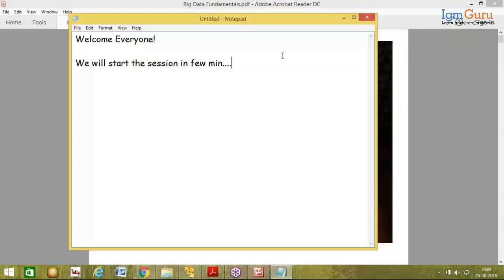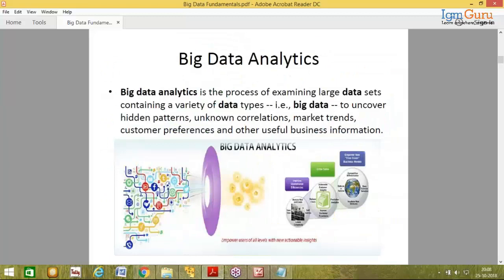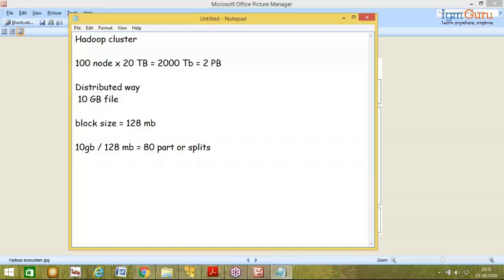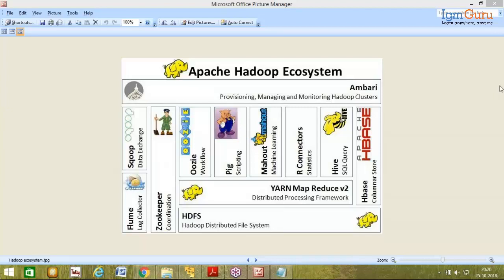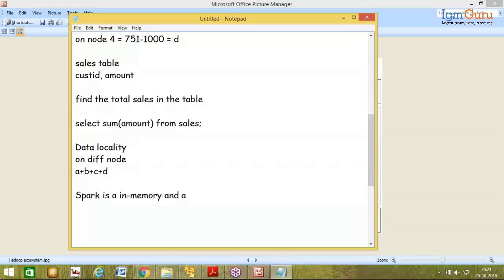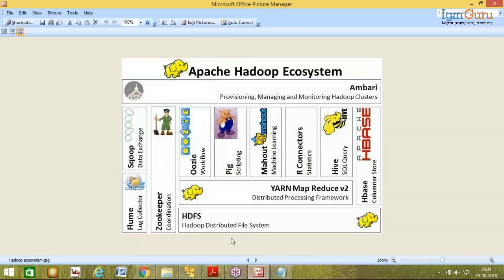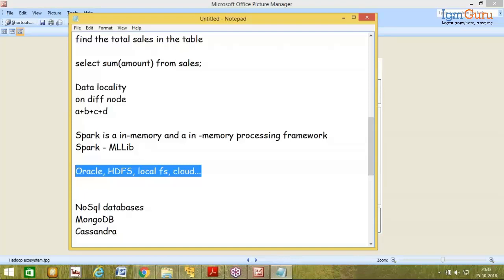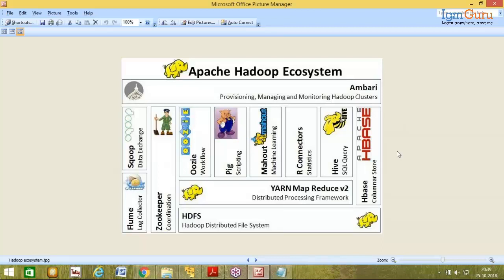Big Data Tutorial for Beginners | Big Data Storm Scala Training Video[2024] by igmGuru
This Training course helps you gain expertise in real-time data analytics and leading speed organizing. The trainees work in the real global projects in the course of Apache Storm Tutorial, like Spark RDD, Scala programming, Storm topology, Logic Dynamics, Trident Filters and Spouts. You can also expertise in Big Data processing through learning the ideal execution of Apache Storm and Apache Spark with the help of IgmGuru scala training.
With all the benefits of online Kafka training and others mentioned above, with the help of the Online Spark training course, the trainee gets hands on the industries’ requirement for high-speed processing data.
With the help of this training, you furnish your skills for the challenges that are going to appear in the Big Data Hadoop ecosystem from Hadoop spark online training. The Training course is inclusive of the Apache Spark processing engine and also comprises a general-purpose language Scala. A few of these are Apache Kafka, Spark, Scala, Storm, and the online Apache. This provides deeper learning and understanding of the Apache Storm computation system.

What will you grasp under this Spark training?
On completing Hadoop spark online training, one would be able to have hands-on the following skills, along with spark certification:
1. Knowing about Spark and programming in Scala
2. Differentiating between Spark and Hadoop
3. Installing high-speed organizing on Big Data
4. Cluster distribution of Apache Spark
5. Installing Python, Java, and Scala applications in Apache Spark
6. Knowing about ideas of dispensed processing and Storm Architecture, Storm Topology, Logic Dynamics, and features
7. Know and understand about Trident Filter, Spouts and roles
8. Utilizing Storm for real-time analytics with the help of storm training
9. Analysis types including batch examination

Who can Opt for this training?
1. Big Data professionals
2. Data Scientists and Software Engineers
3. ETL Developers and Data Analysts and Project Managers
To sum up, this course is beneficial for all the people who are looking to develop a career in Big Data.

What are the requirements for taking the Hadoop Spark training Course?
Basic knowledge of Java would be beneficial to have a part in which there is no special requirement for the course. Hadoop sparks online training is the master step in learning Hadoop.

Benefits of taking this Online Hadoop Training Course?
As the workload is increasing day by day in Big Data, there is an ever-increasing requirement for highly skilled professionals who can work in this domain. Learning Scala which is a language of choice can be very helpful for trainees to take some of the best industries jobs in the current times.
Thus as per the current scenario, there are huge benefits of taking online spark training.